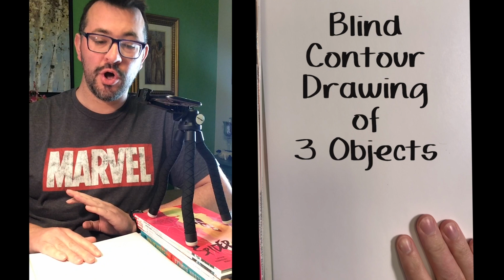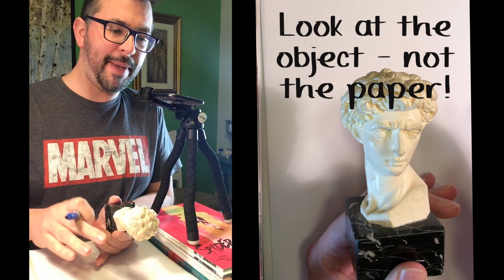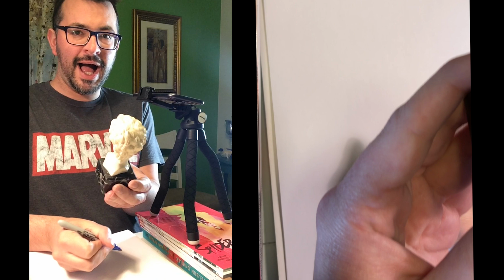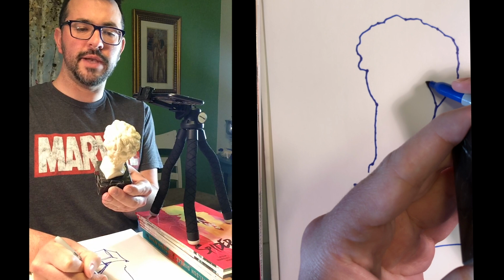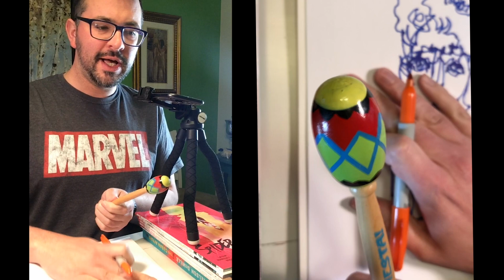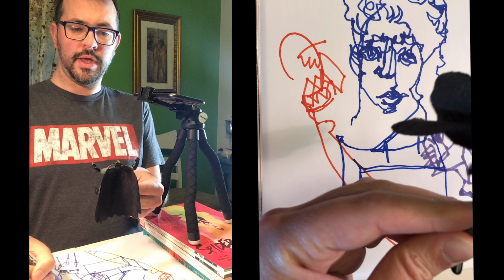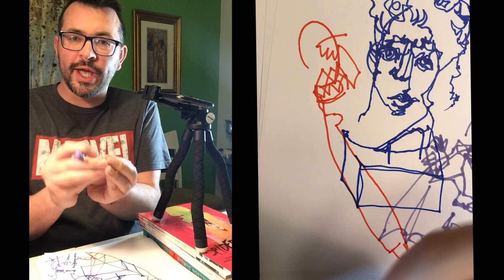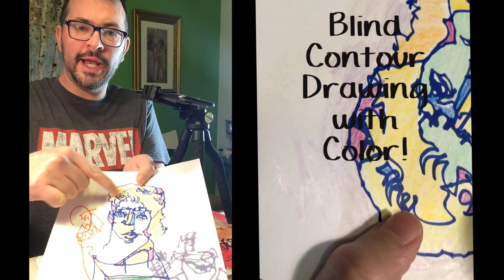Blind Contour Drawing Demo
I introduce a blind contour drawing (where you look only at the subject and not at the paper) using one continuous line. Students will draw three different objects to make one funky artwork.